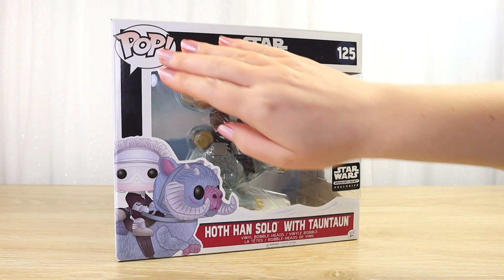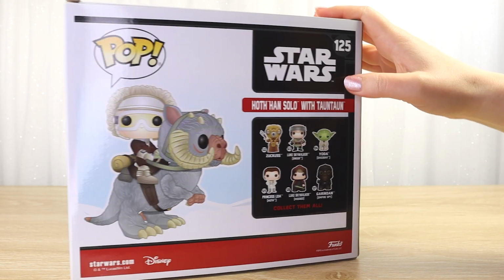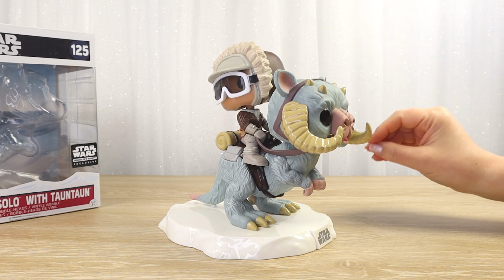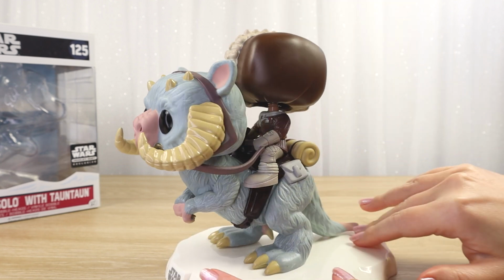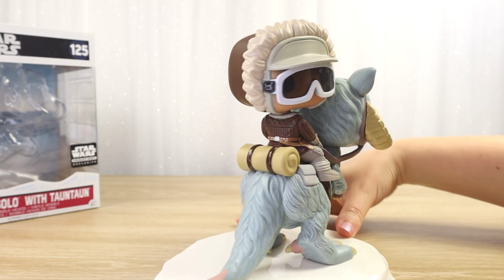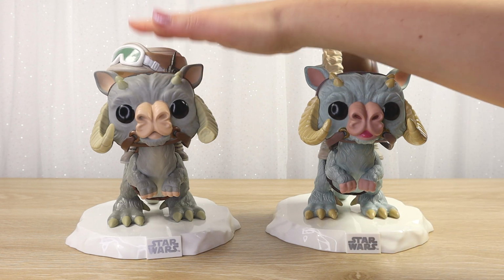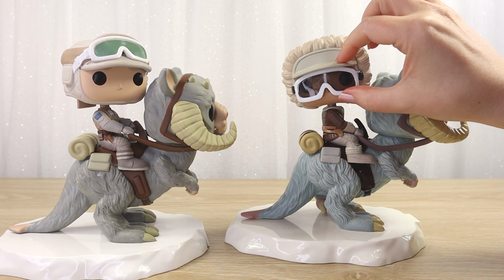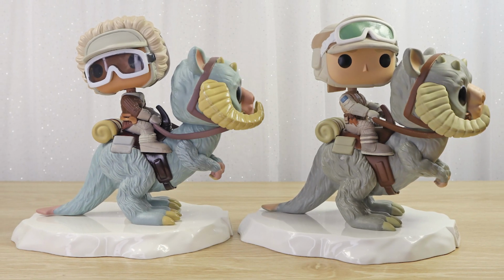Funko Pop! Vinyl Hoth Han Solo with Tauntaun (125) - Star Wars Unboxing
Today we take a closer look at the Hoth Han Solo with Tauntaun (125) Star Wars deluxe Pop! Vinyl figure from Funko, released as a Star Wars Smuggler's Bounty Exclusive, to check out his details and compare him to the Luke Skywalker with Tauntaun Pop! Vinyl figure.

Hoth Han Solo with Tauntaun (125) deluxe Pop! Vinyl

Canon camera (m50 MkII)
Rode microphone (GO Omnidirectional Lavalier)